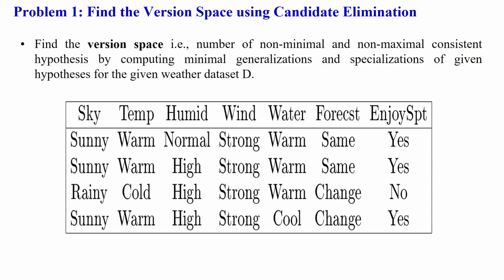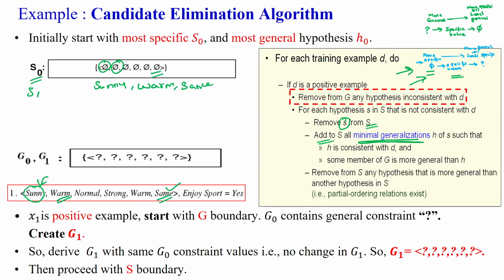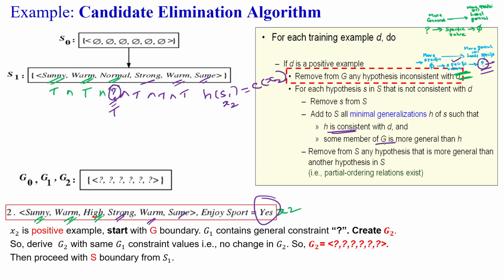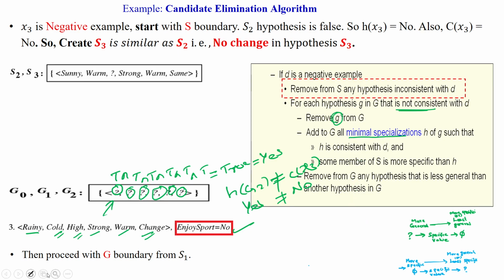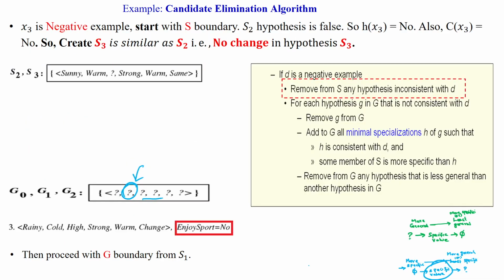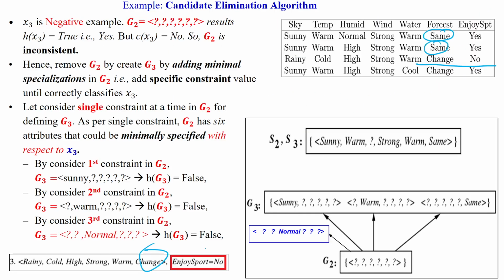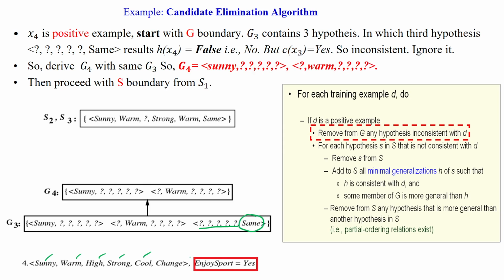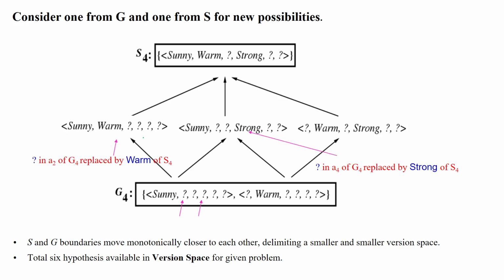34 Compute Version Space using Candidate Elimination (CE) Algorithm - Example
Compute Version Space using Candidate Elimination (CE) Algorithm - Example
Version Space,
Consistent hypothesis,
Inconsistent hypothesis,